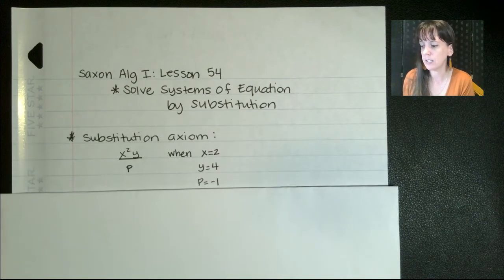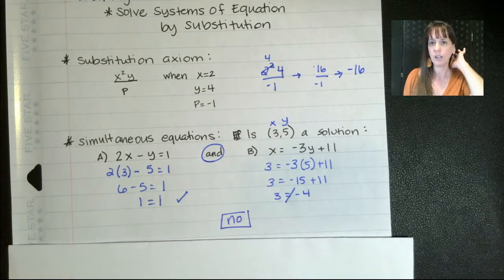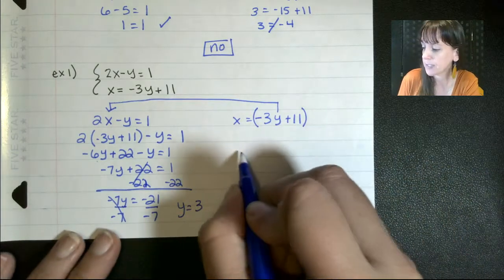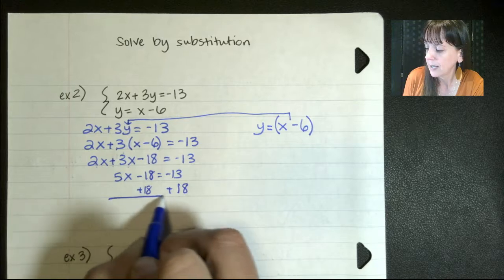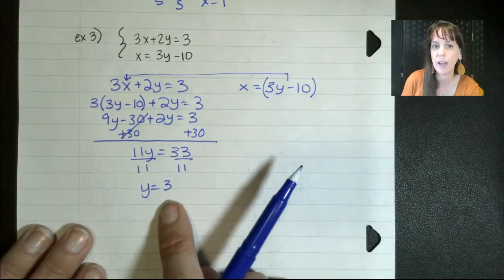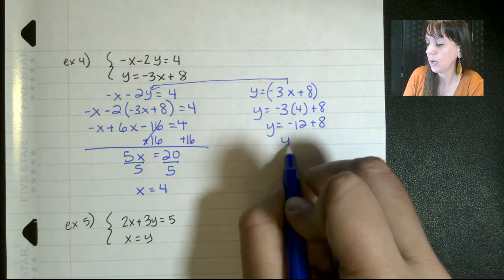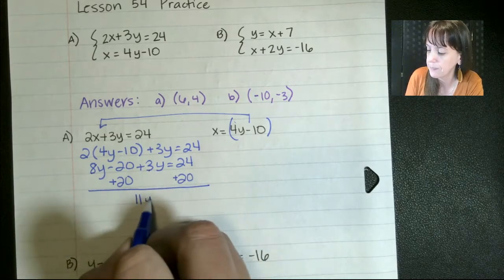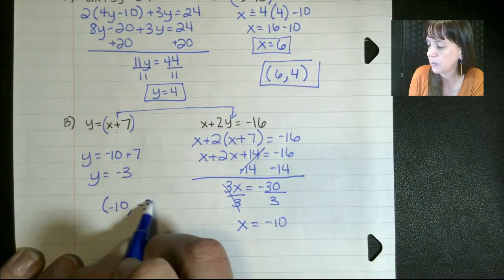54 Saxon Algebra 1, Lesson 054, Solve Systems of Equations by Substitution